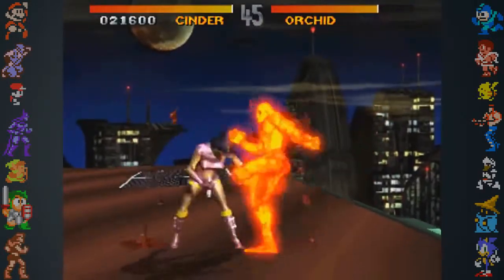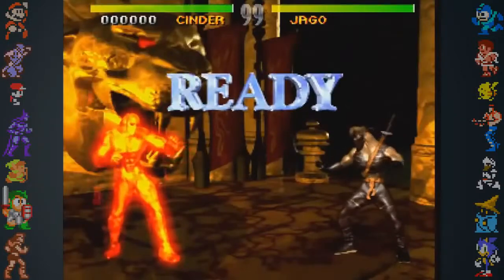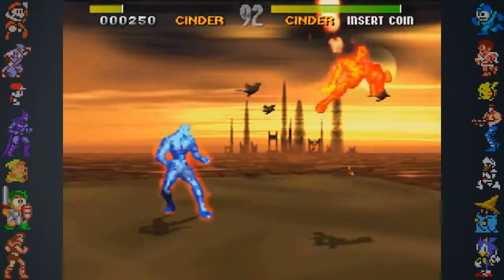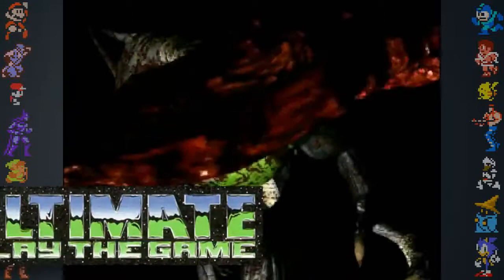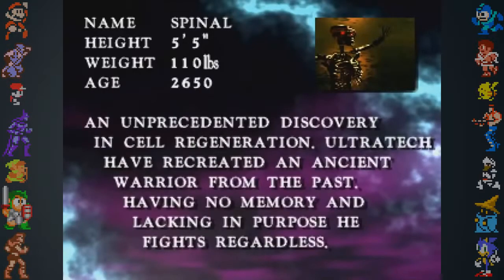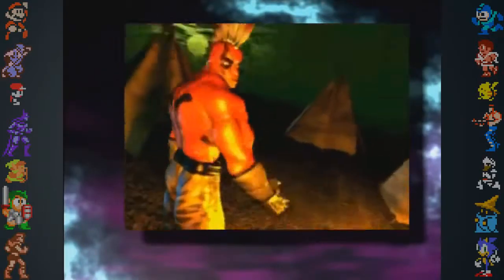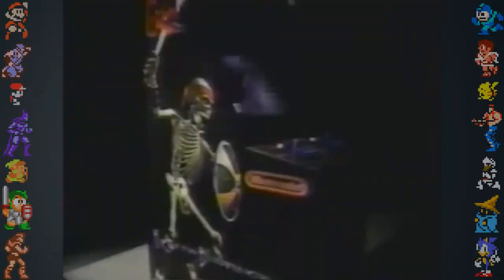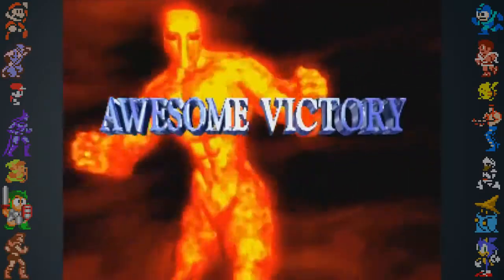Killer Instinct Did You Know Gaming Feat Maximilian